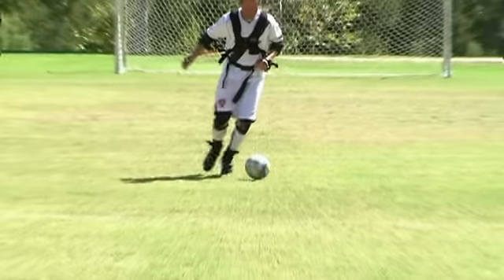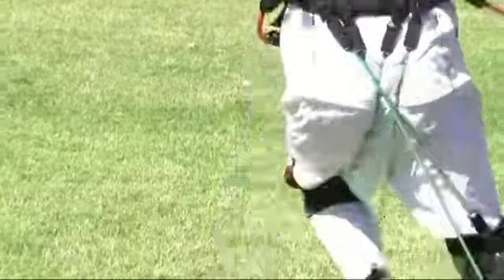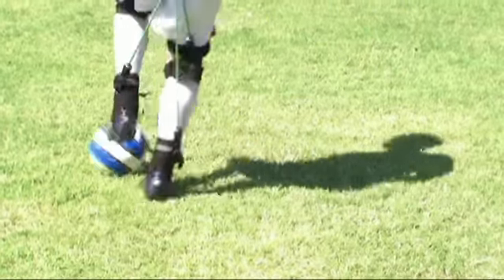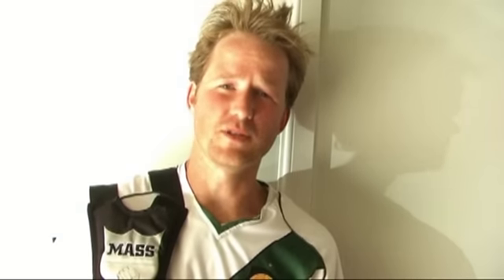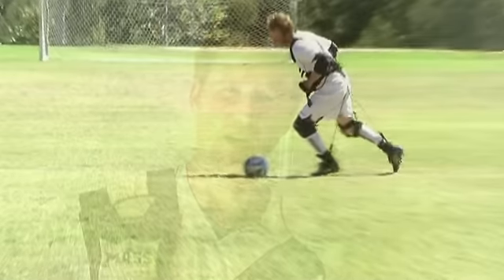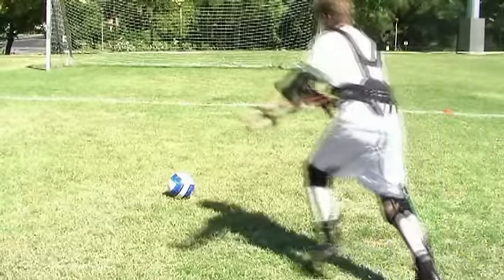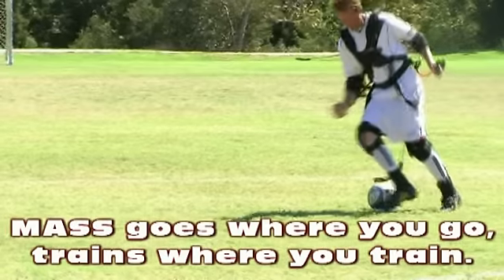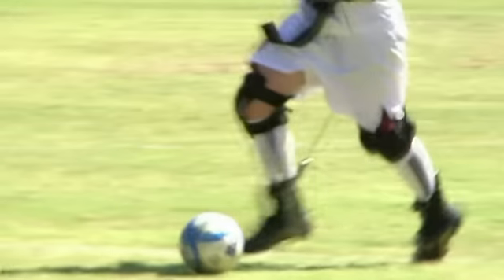Intense Soccer Training - MASS Suit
Intense Soccer Training! Best Resistance Training Programs and Exercises.  MASS Suit will help to Improve Speed, Strength, Agility, Explosion, Power, Endurance and Weight Loss.